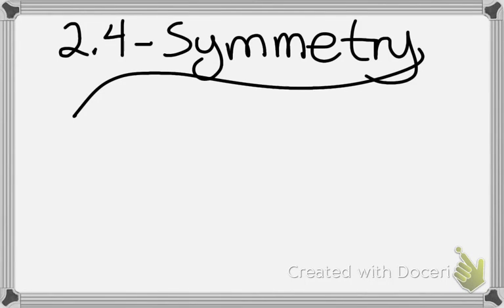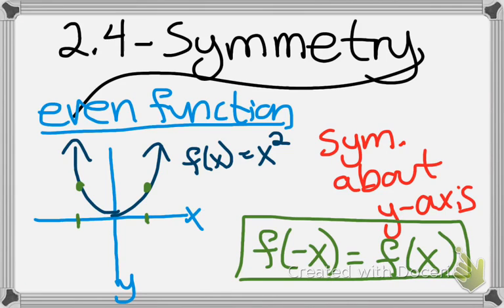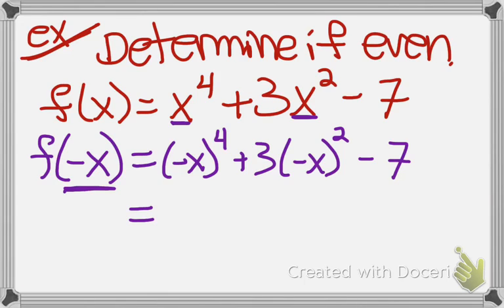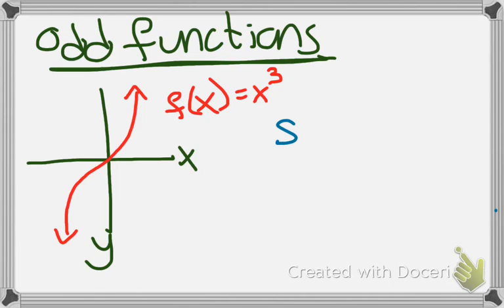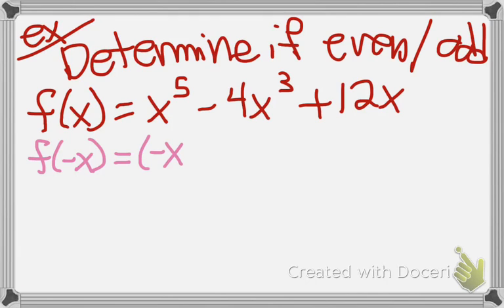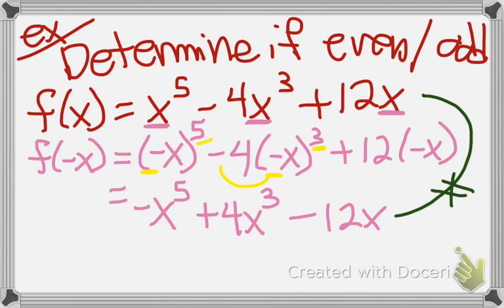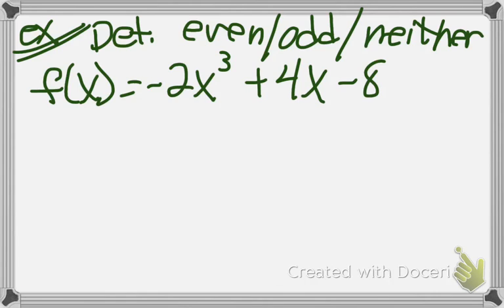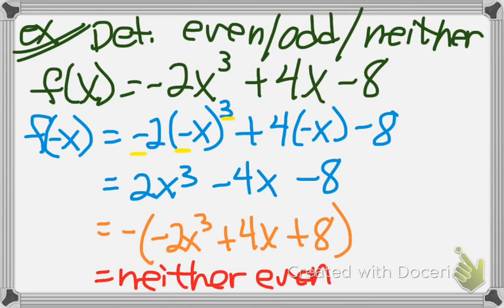Even and Odd Functions and Symmetry (2.4)